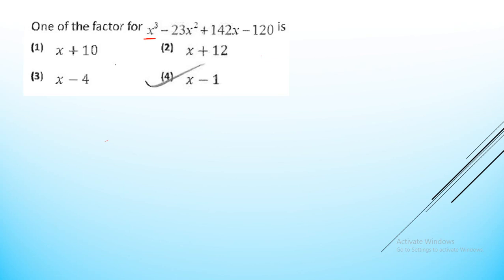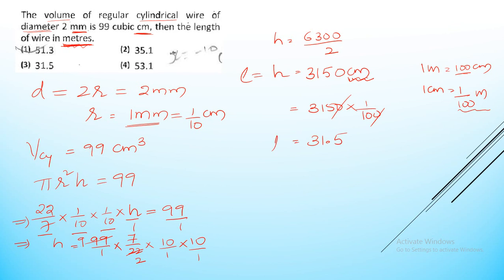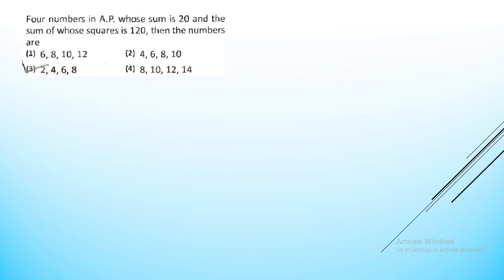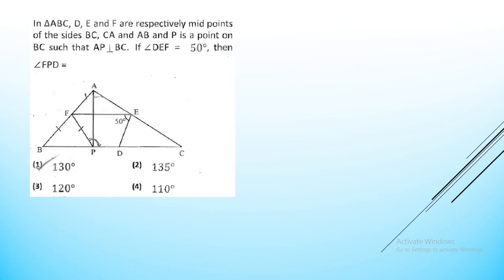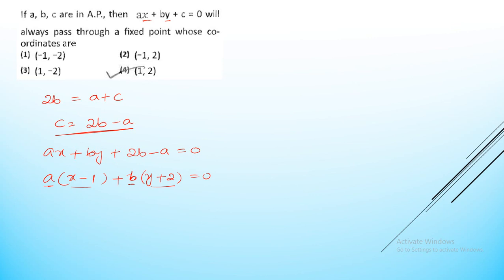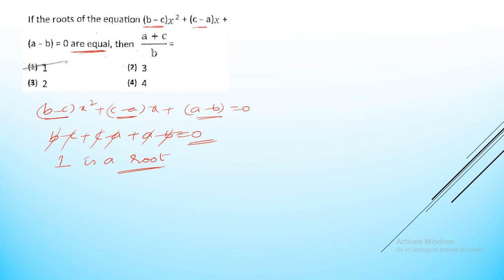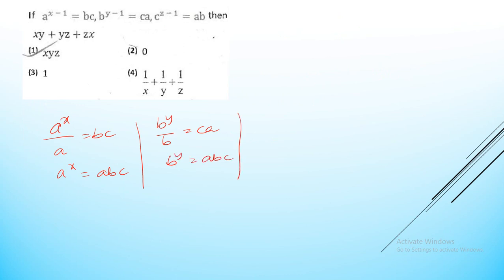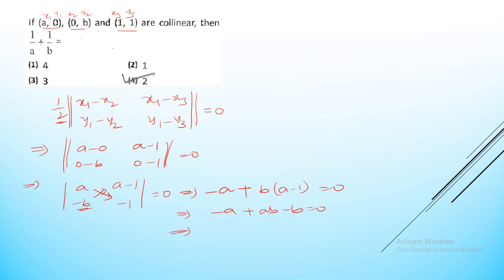AP NTSE 2018-19 MATHS PAPER SOLUTIONS by RAZA